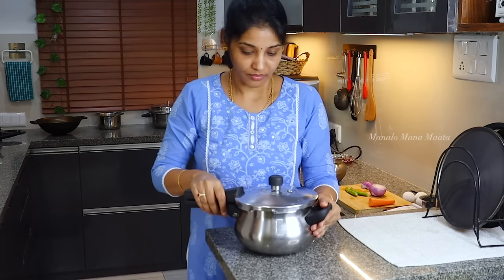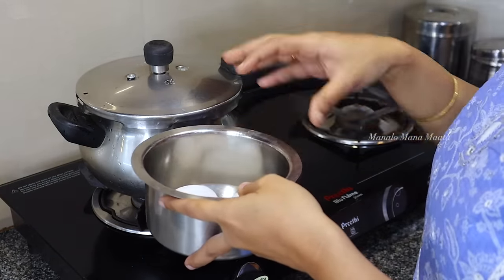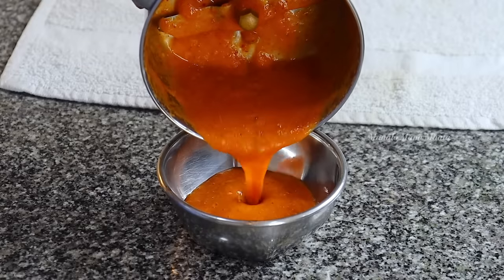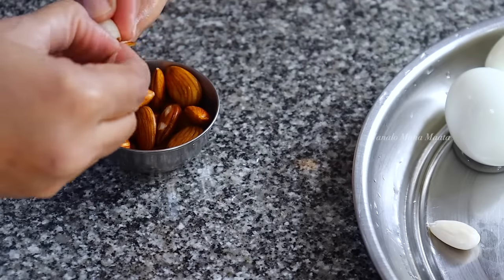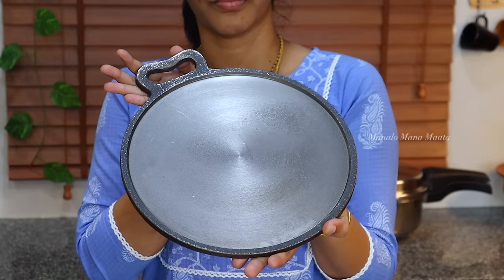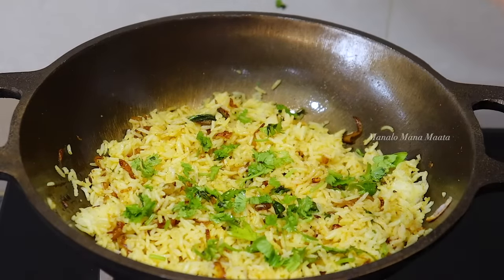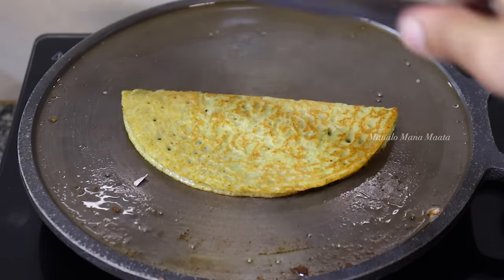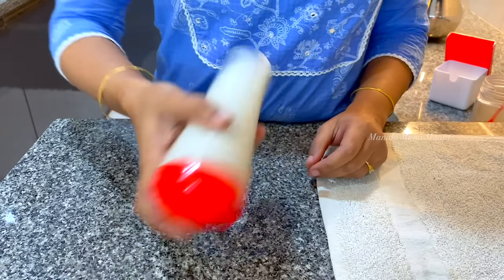పొద్దున్నే మా వాడి లంచ్ బాక్స్🤯గంటలో హెల్దీగా🍱కాస్ట్ ఐరన్ లో వంట🍳🤔My Kids School Lunch Box Vlog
Purchasing Links Given Below

Cast iron super smooth kadai and tawa

cast iron super smooth kadai

cast iron super smooth tawa

(Only Kitchen/Food Related Queries Will Be Answered)

ఈ రోజు మా బాబు లంచ్ బాక్స్ లో🤔పెసరట్టు కాని పెసరట్టు😂గంటలో హెల్దీగా బ్రేక్ ఫాస్ట్ & లంచ్👍 My Kids School Lunch Box Preparation Vlog In Telugu | 1 Hour Lunch Box Recipe | Lunch Box For School | Lunch Box Ideas | Lunch & Breakfast In 1 Hour | Indian Mom Daily Routine | Onion Rice Recipe In Telugu | Pesarattu Recipe In Telugu